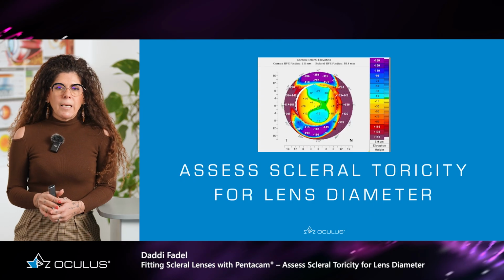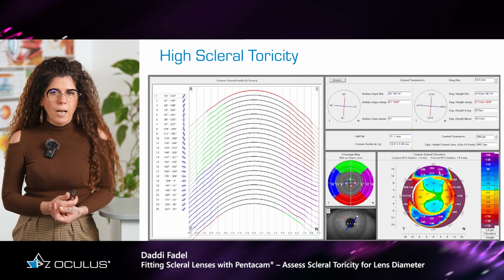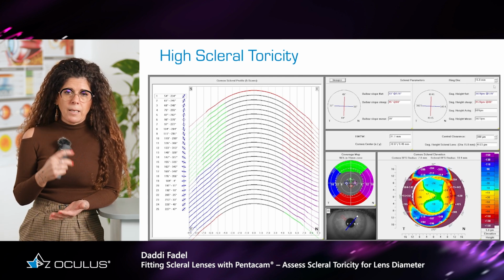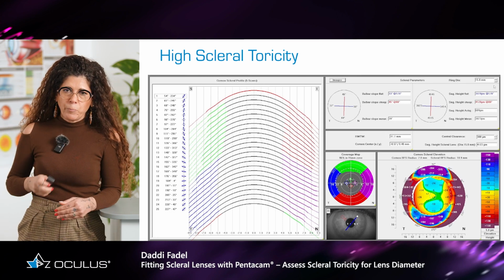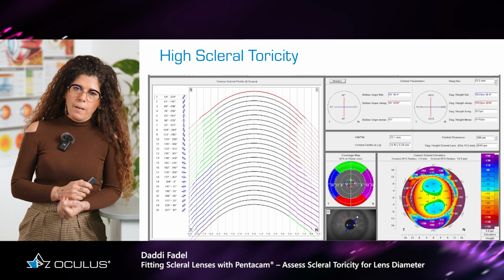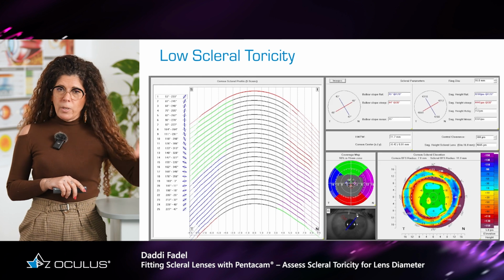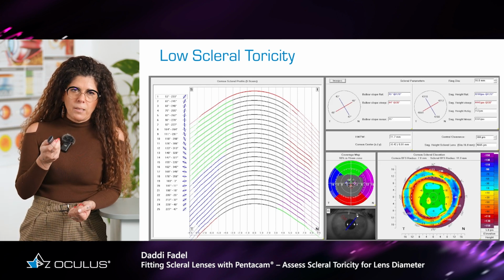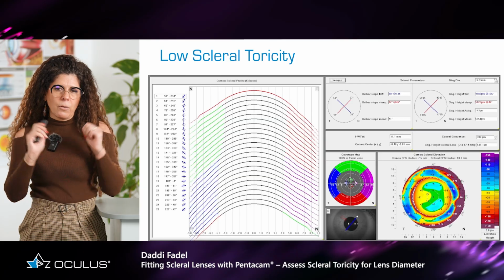Fitting Scleral Lenses with Pentacam® - Assess Scleral Toricity for Lens Diameter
In this video, contact lens specialist Daddi Fadel explains how scleral toricity can influence the selection of scleral lens diameter. By comparing cases with low and high scleral toricity, you will learn why assessing toricity at different diameters can be valuable before ordering a lens.

0:00: example with high scleral toricity
2:38 example with low scleral toricity